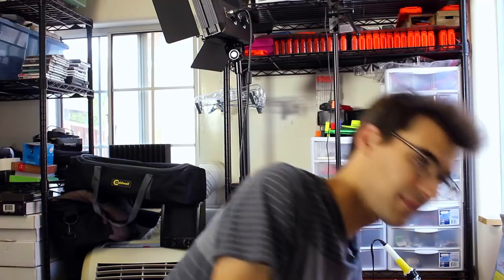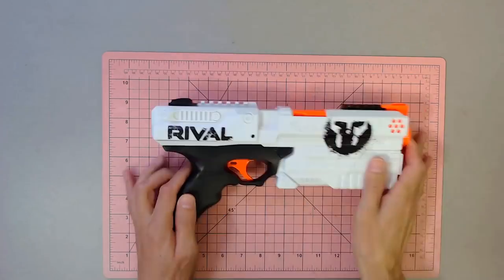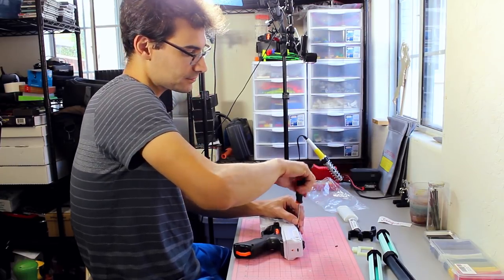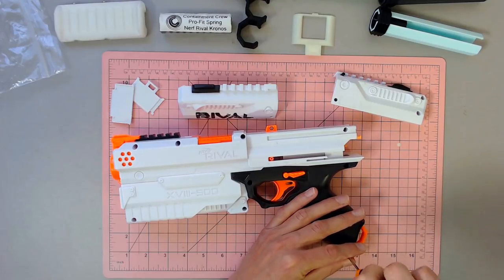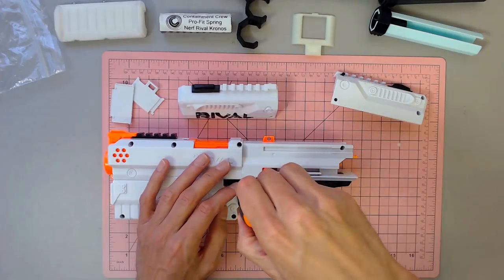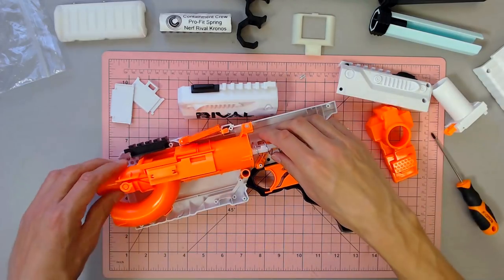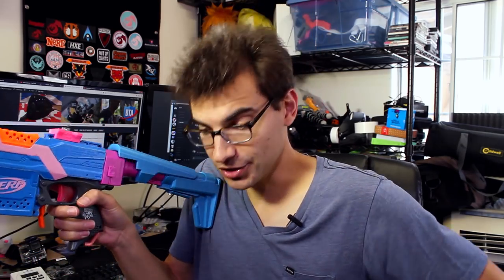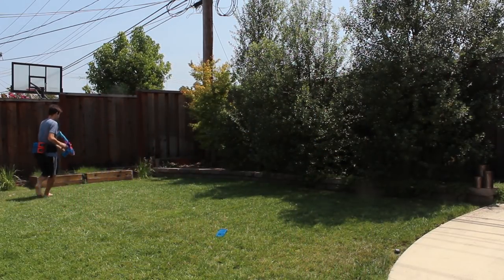The Kronos Project Begins! Everyday Nerf #15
Greehas Gear

Jangular
1769 Hillsdale Ave. # 54419

Foam Blaster News Blaster Mods Modding 2018 Hasbro s